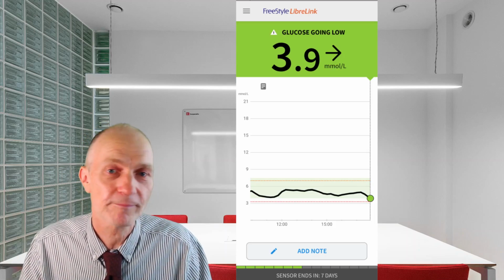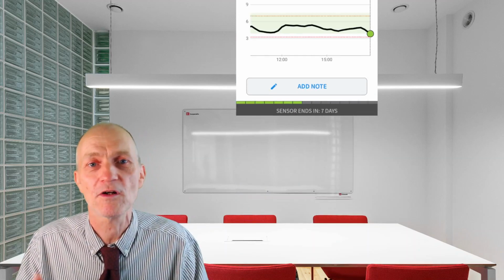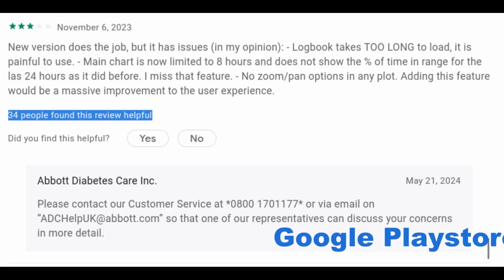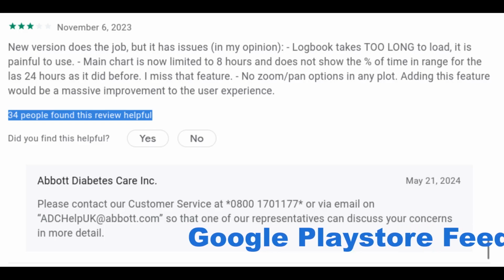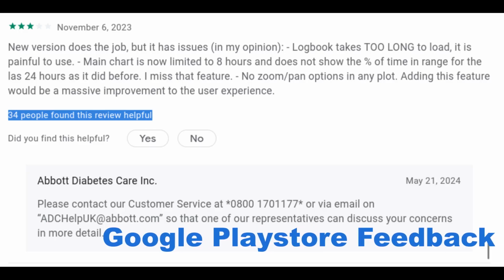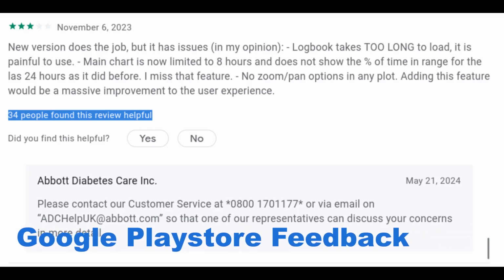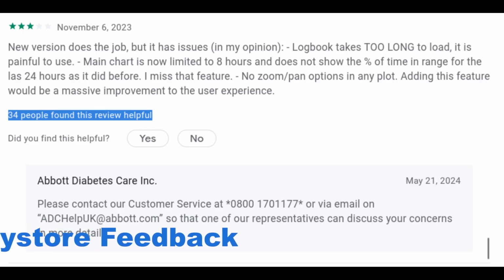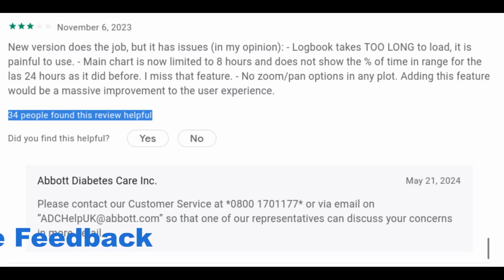FreeStyle Libre 2 Plus -- Is it any good?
I reviewed the new Freestyle Libre Plus. It is just out in the UK and it will be released in other countries as well.

01:15 What is actually new in this model?
03:24 A hidden improvement -- it seems to stick better to the skin
05:42 The official MARD
06:26 My own MARD based on own testing
08:39 The Phone app can be better
12:14 PlayStore user review finds the same issue
15:27 In summary

In the US, however, it seems the Omnipod 5 only works with Dexcom G6 and G7.